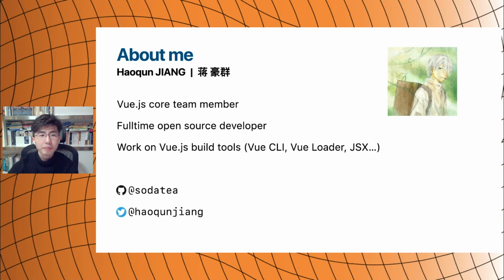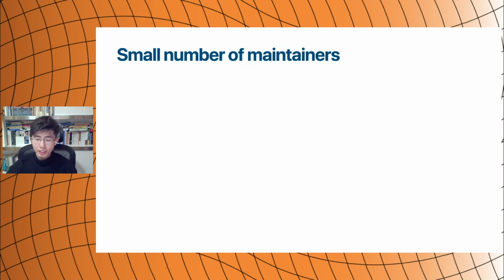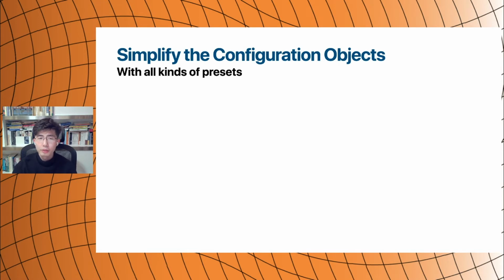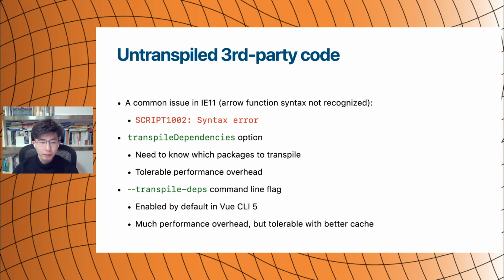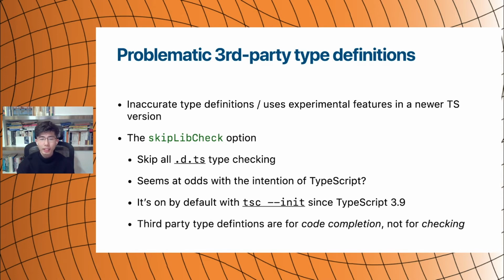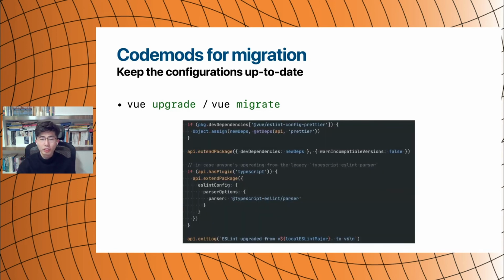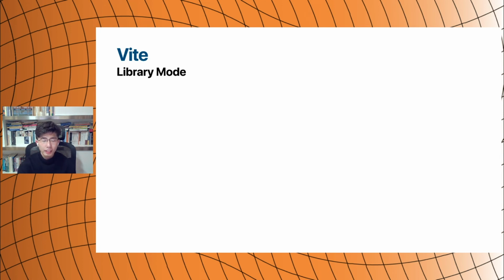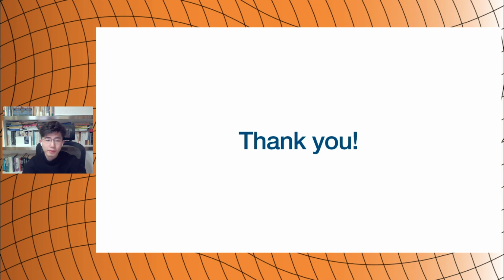Haoqun Jiang - Managing Complexity in Vue CLI - Vuejs Amsterdam 2021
Haoqun is a Vue.js Core Team Member and works full-time for the Vue.js Organisation. He maintains several build tools for Vue.js including VueCLI, Vue Loader for Webpack and the Vue JSX Plugin.

At Vue.js Amsterdam 2021 Haoqun talked about lessons learned from maintaining Vue CLI in the past years, and the ongoing work of Vue CLI 5, centered around the idea of the inevitable complexity of frontend tooling and how to keep a project maintainable in such a trend.